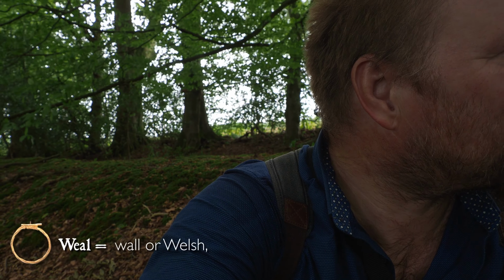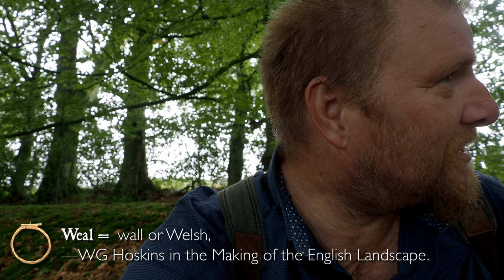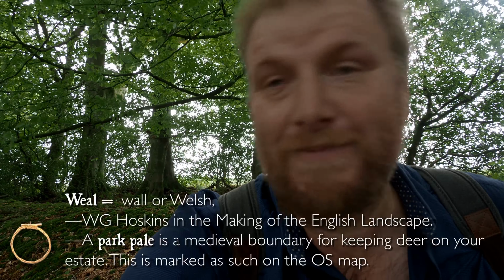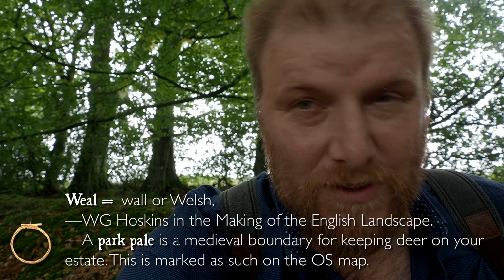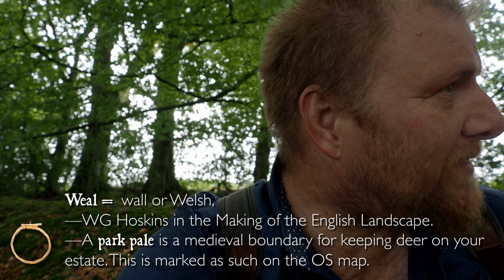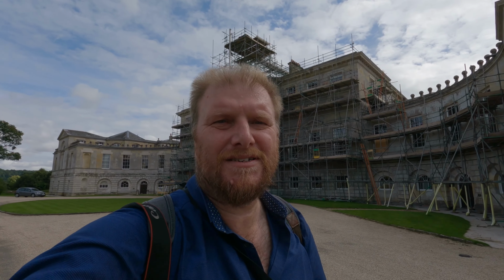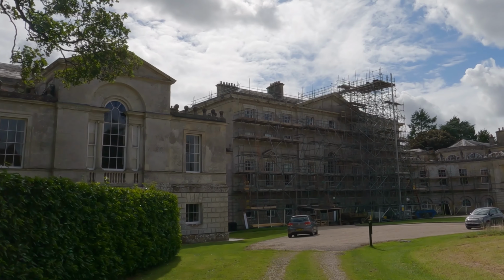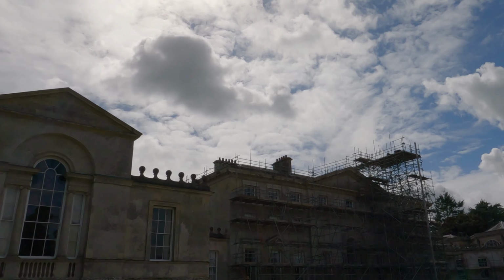Part 3–Decoding the Landscape: the Weal Wege Earthwork and Castle Wardour (Ancient History of Wilts)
At last, the finale and we have now stumbled over the Weal Wege (translation: Wall or Welsh Way). The ancient history and landscape of England (at least the south of it anyway) can be decoded by solving the cryptic landmarks in the Saxon charters. I have done a fair few now but it is nice to examine something new. This parish is an interesting one. It is Tisbury in Wiltshire and its charter is S 850 from the Sawyer database.

As well as being interesting it is a nice walk around a really nice part of the country. Castle Wardour is much later than my usual historical period but it has a name that is Anglo-Saxon in origin.